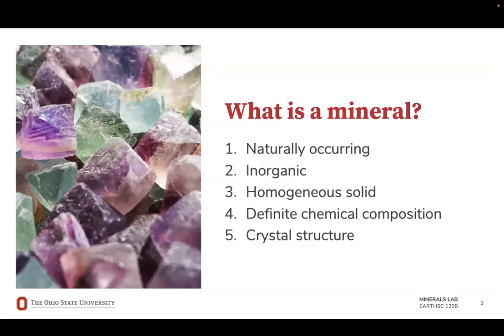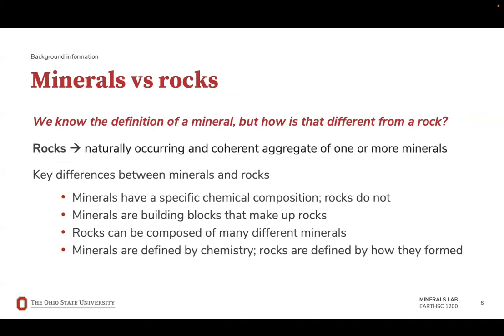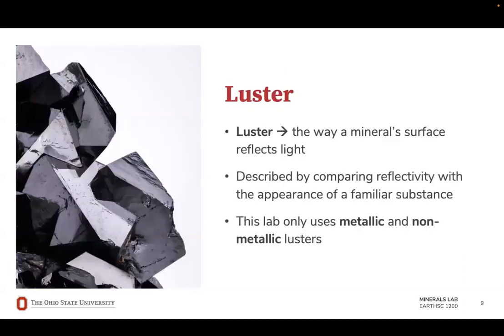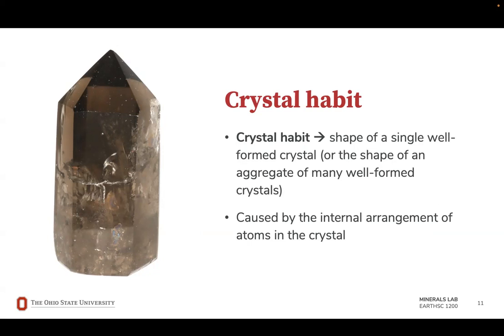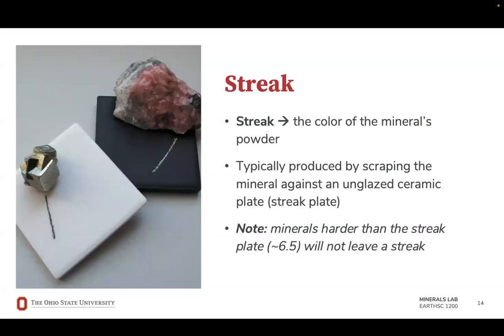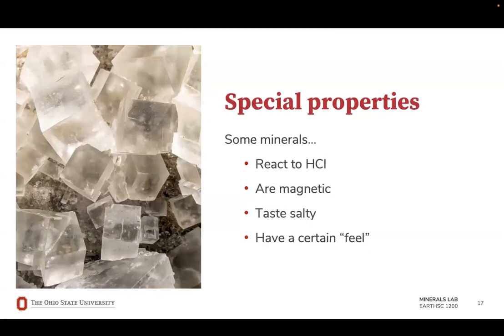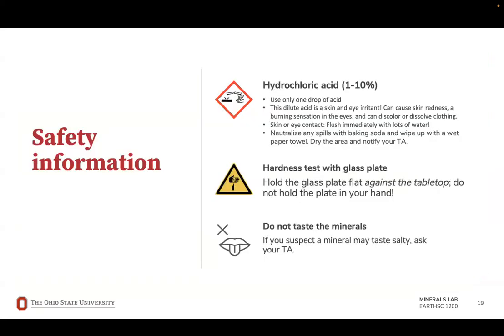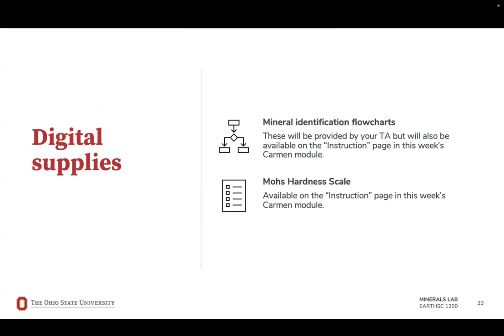Minerals Lab | Reference Lecture